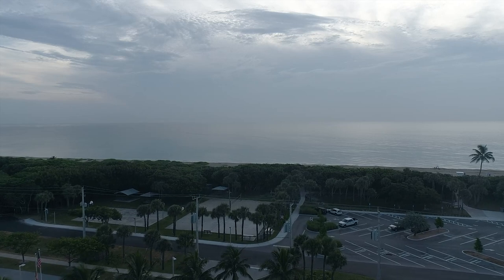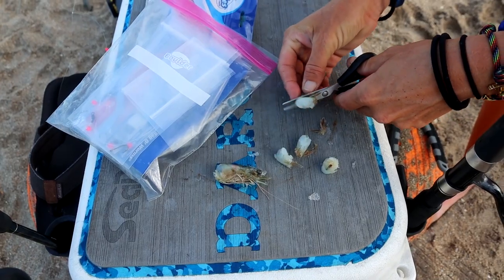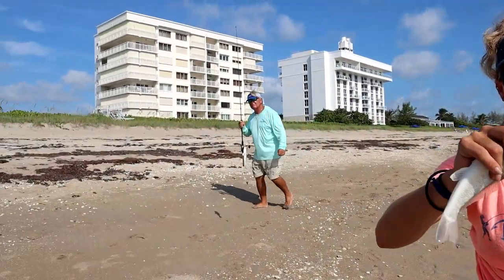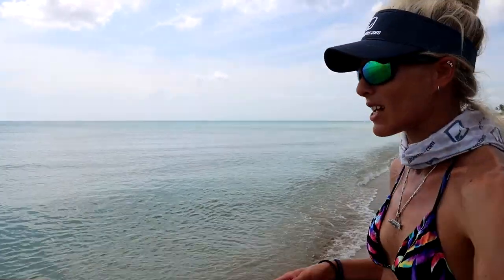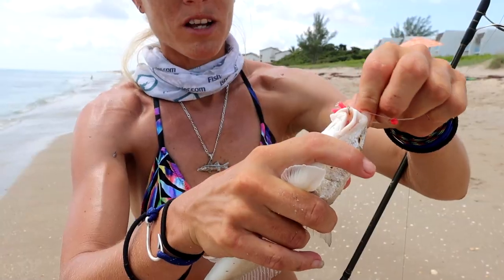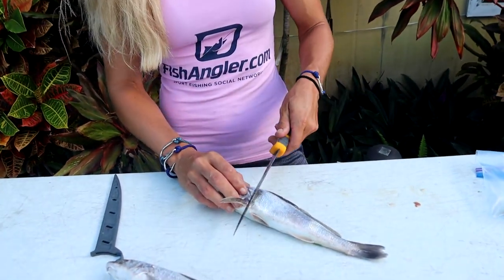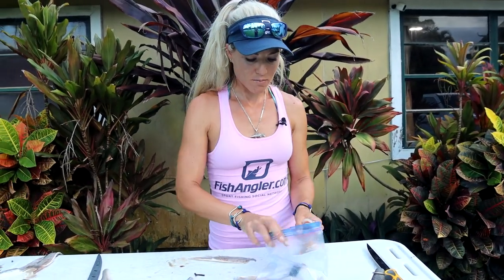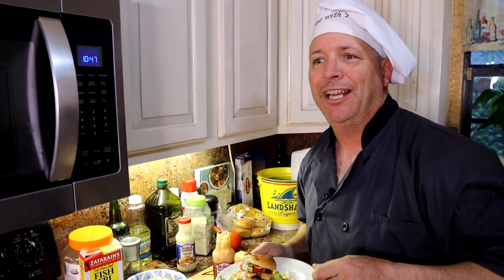BEACH FISHING for WHITING Fish- so EASY! Catch Clean Cook! (Stuart Florida Fishing)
We are beach fishing in this catch and cook whiting video located in Stuart Florida fishing with our friend Capt Paul! Surf fishing is so easy and I show you how to catch whiting from the beach; I discuss beach fishing tips, best baits for beach fishing, surf fishing rigs and how to fish the surf. I show you how to fillet a fish, filleting small fish two ways. In the kitchen, Cooking with Puddin makes the best fish sandwich recipe, fish sliders, must try fish recipe! Beach fishing Florida is a great family friendly activity!

▬▬▬▬▬▬▬ FISHANGLER APP ▬▬▬▬▬▬▬
Android Devices- App on *Google Play*
Apple Devices- App on the *Apple Store*
Follow me on FishAngler! Use the search function and search Darcizzle.

7/29/21 500